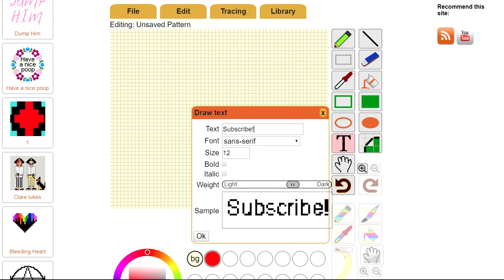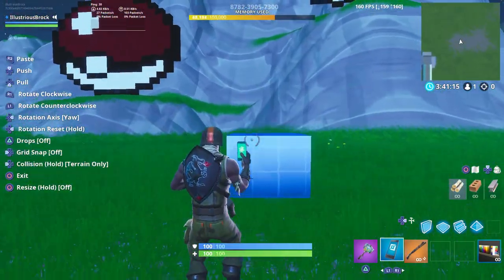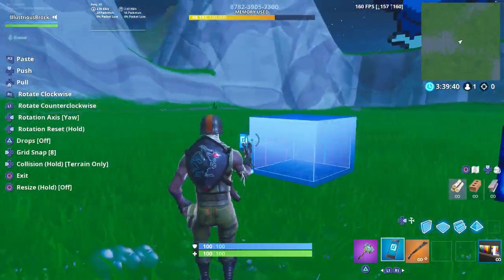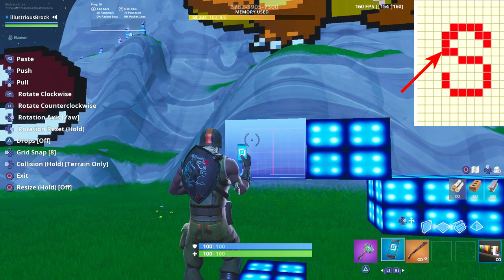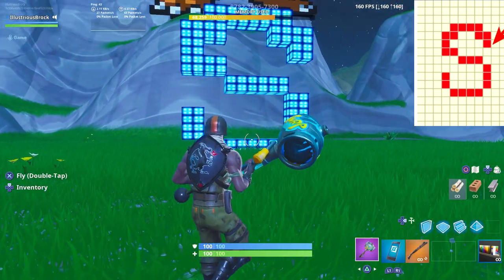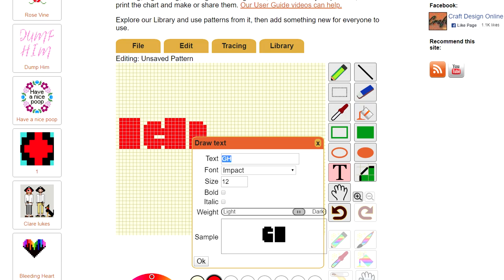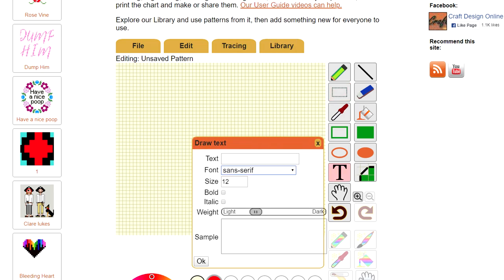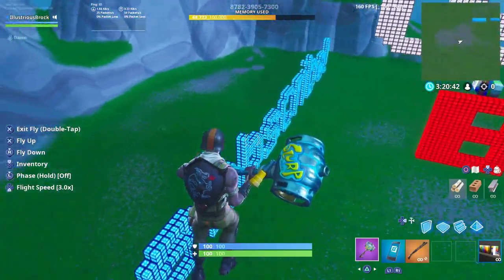How to Make Letters in Creative Mode Season X *UPDATED* | BrockPlaysFortnite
Hey guys here is an updated tutorial on my old video "How to Create PIxel Art Text out of Blocks in Creative Mode!" Where I explain how I make my pixel art giant letters in creative mode. It is really easy to make these giant letters by using a simple site listed down below. With that site you can make any letter as big as you want in your creative island and even do pictures too!

Here is my Creative Mode World: 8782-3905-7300

About BrockPlaysFortnite:
I make all kinds of Fortnite content ranging from tutorials to funny edits to montages. Thanks for stopping by!